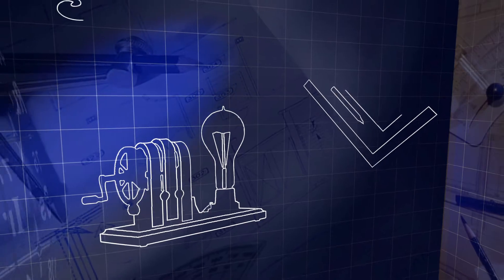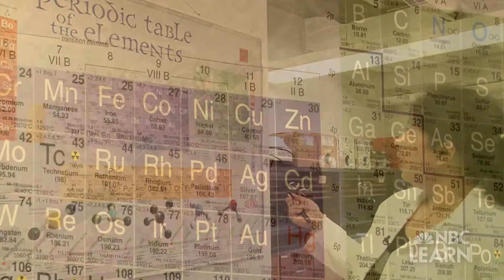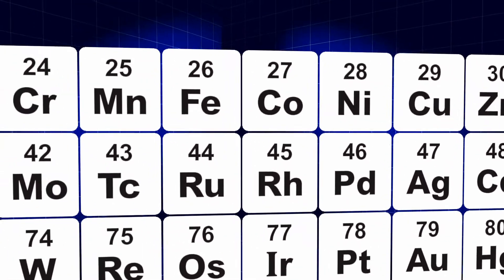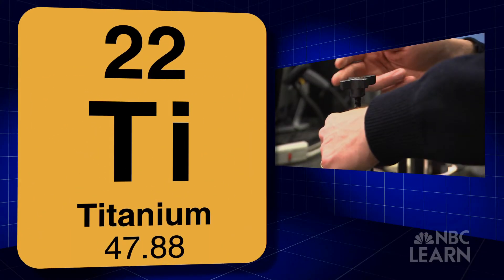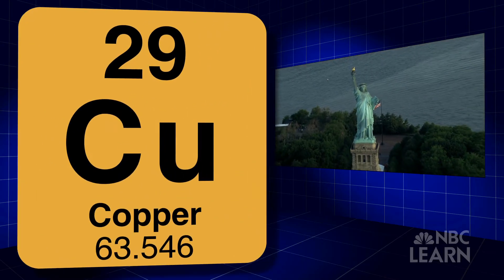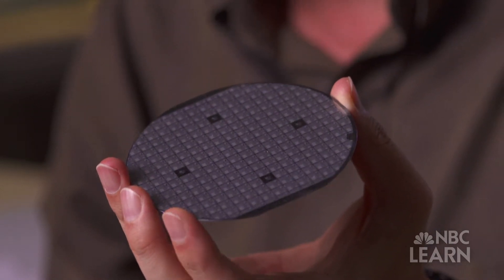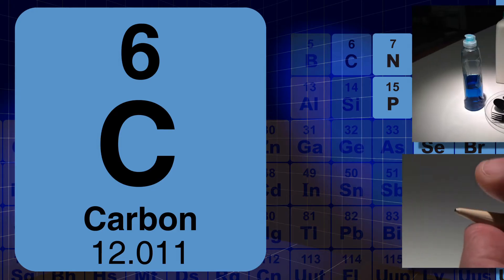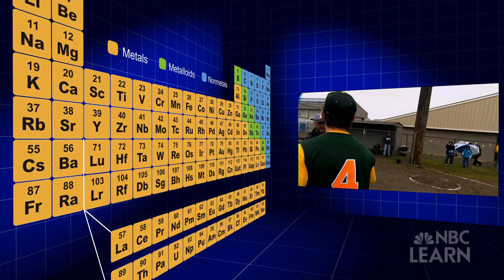Product Design and the Periodic Table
Manashi Chatterjee, a chemistry professor at Hunter College, explains how scientists and engineers use the periodic table to design new products.